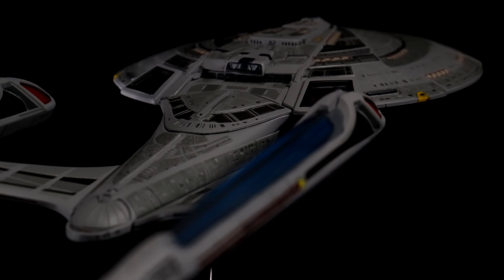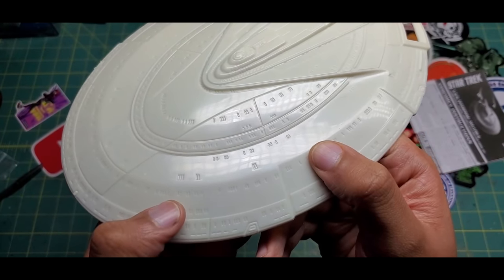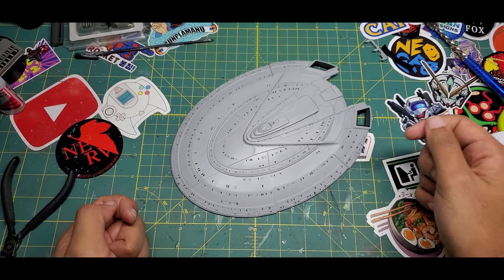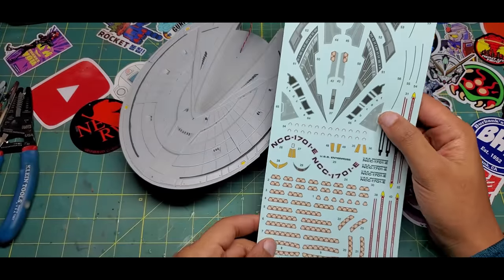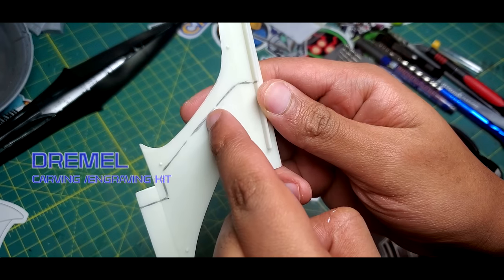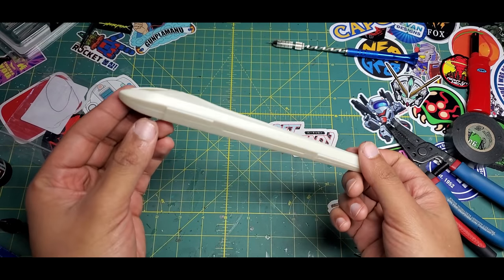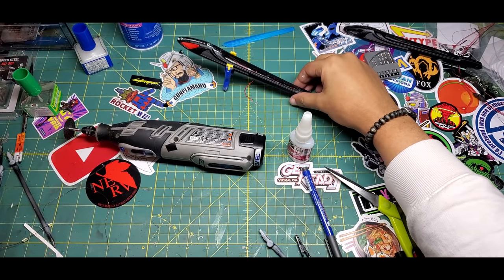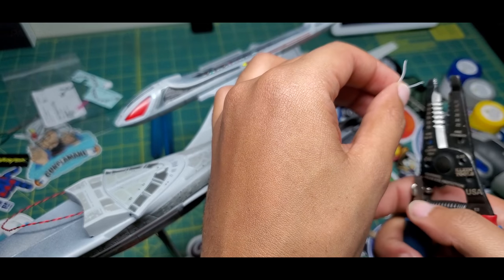STAR TREK FIRST CONTACT USS ENTERPRISE- E [4K]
Speed Build of the "1/1400 Star Trek Uss Enterprise E " (with custom L.E.D Lights) from AMT . As always thank you all so much for your patient :3

0:00 Intro
03:19  ES_The Fool (Instrumental Version) - WAT3RS
06:03  ES_Hide From the Rain - David Celeste
08:12  ES_No Bravado (Instrumental Version) - Sture Zetterberg
11:05  ES_Views From the Other Side - Magnus Ringblom
13:01  ES_You're the Cure - Kikoru
15:11  historia---no-lead-vocals by c.k.-martin Artlist
17:21  another-composition-on-the-meaning-of-life---instrumental-version by michael-shynes Artlist
20:12  another-composition-on-the-meaning-of-life---instrumental-version by michael-shynes Artlist
22:12  glowing---instrumental-version by michael-shynes Artlist
24:56  ES_Vague - Amaranth Cove
27:09  ES_All Parts Equal - Airae
29:40  ES_Progression - Christoffer Moe Ditlevsen
31:57  ES_Aquarius - David Celeste
33:56 ES_Neptune - Bonnie Grace